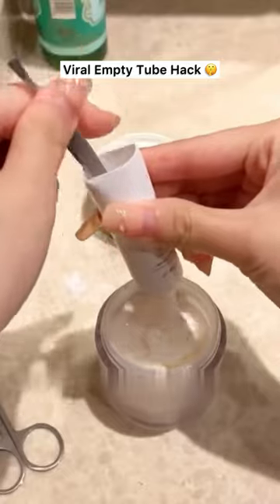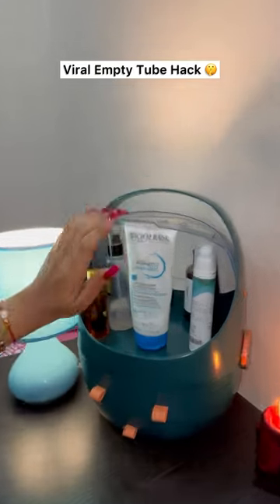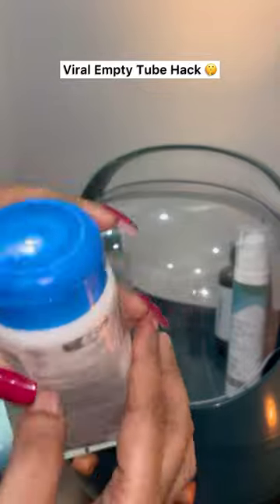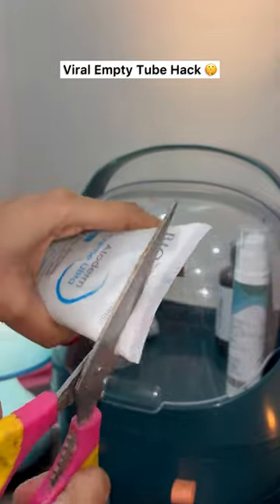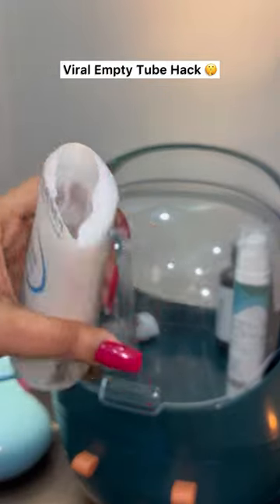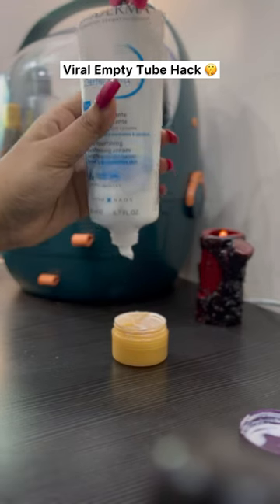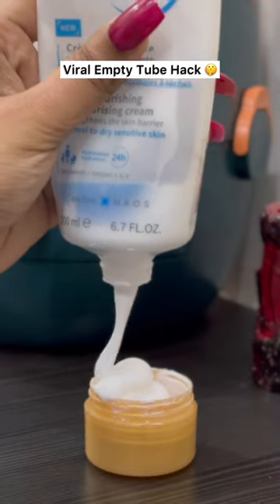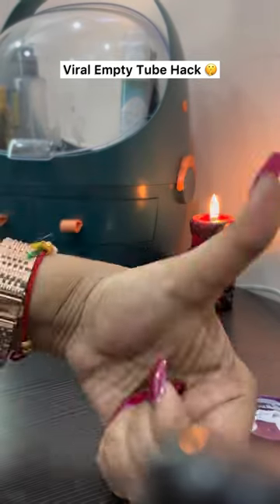Skincare tube hack!!!